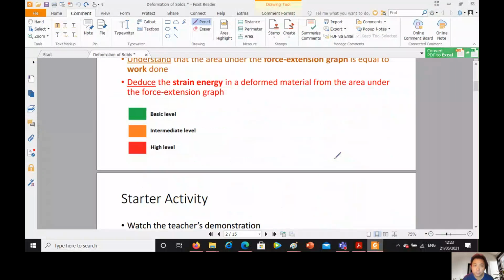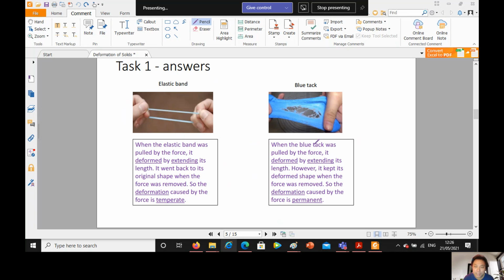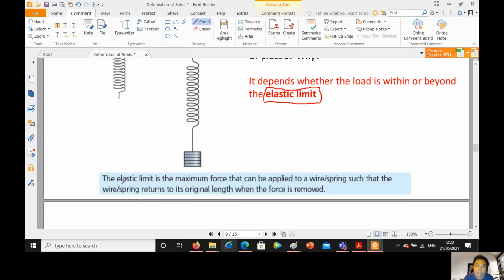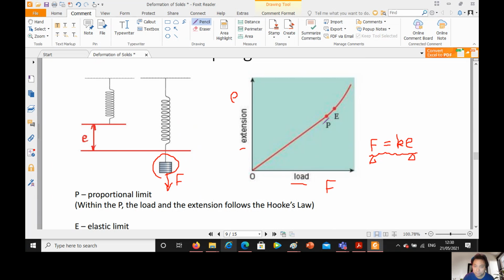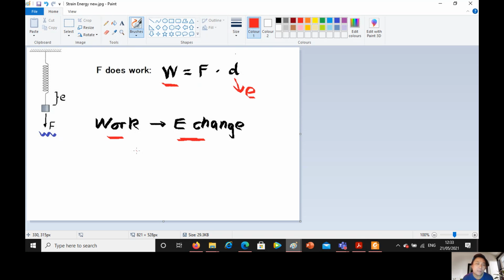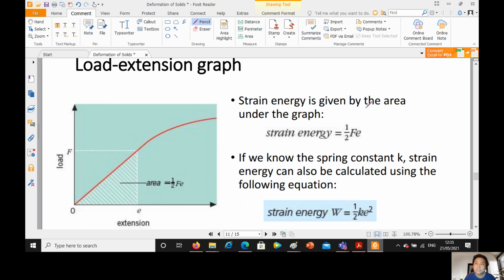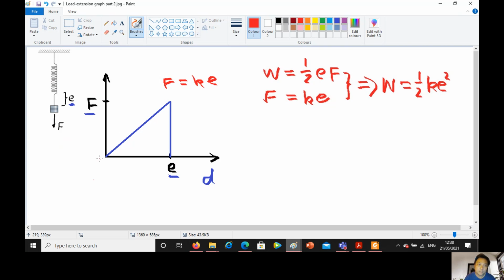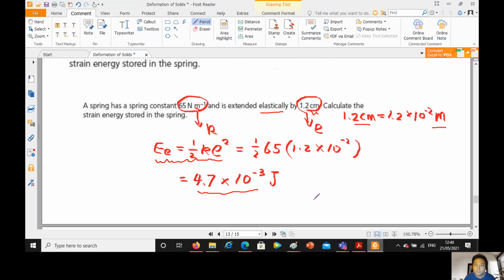A level physics - 弹性形变和可塑形变